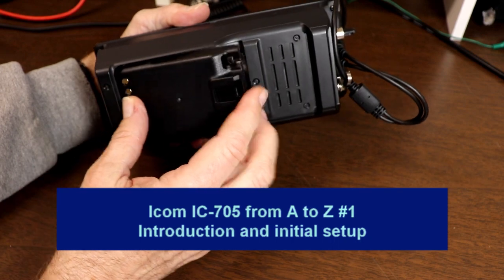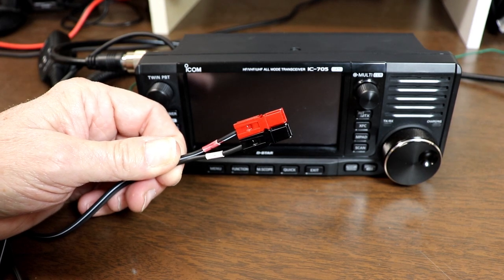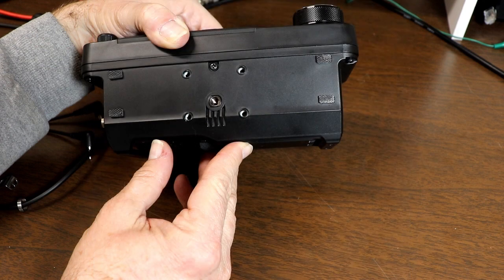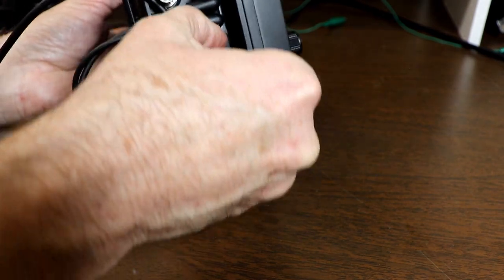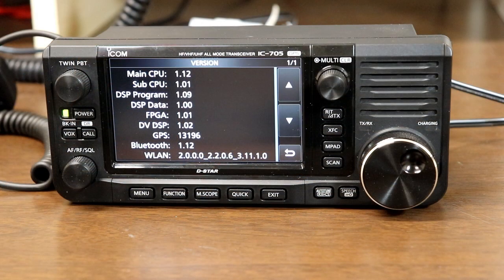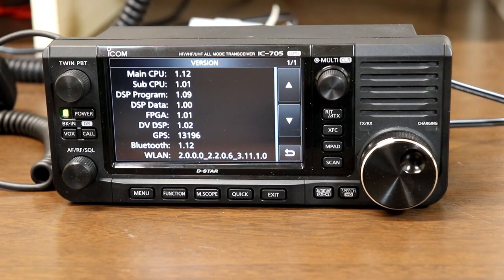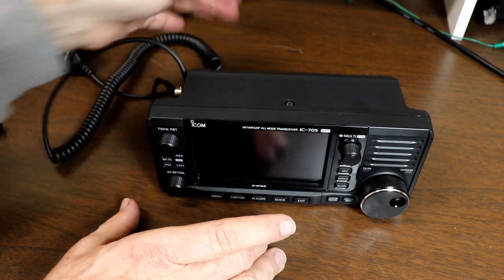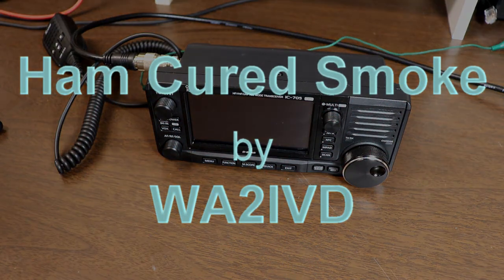Icom IC-705 A to Z #1 Initial radio setup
Well, this is the first, official A to Z video for the IC-705.  So I guess I'm committed now.  Sometimes my wife tells me that I should be committed. 😊
This video just covers some of the initial setup items to get started with the radio.  We'll look at the 12V power cord, a look at some mounting options, installing a micro-SD card and programming your call sign into the radio.  I also point you toward a good segment on Amateurlogic.tv that explains how to update the firmware in the radio.
In upcoming videos, we'll start walking through specific features and functions of the radio.

Links to some AMPS compatible mounting plates that fit the bottom of the radio

iBOLT 1" ball, composite AMPS Plate
RAM rail mount kit with AMPS plate
Round 1" ball mount plate w/ AMPS hole pattern
RAM 1" ball double socket arm w/ AMPS hole pattern round plates